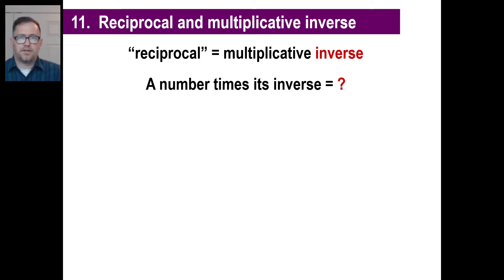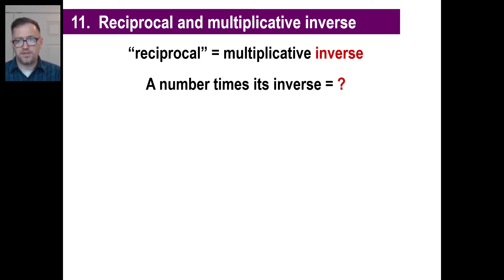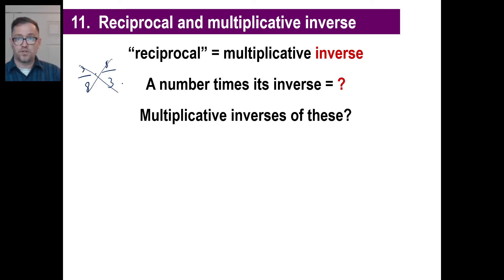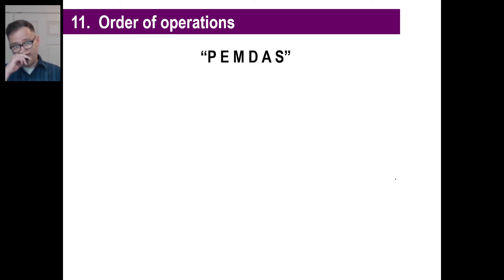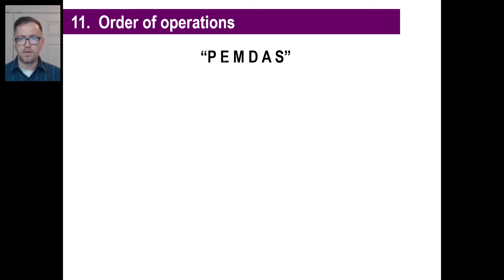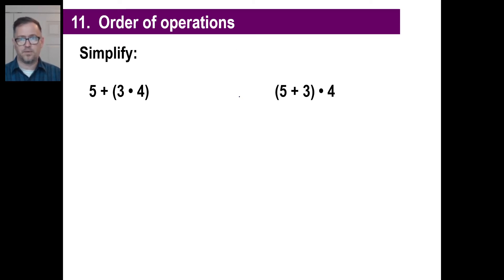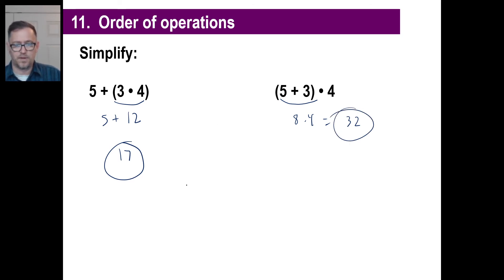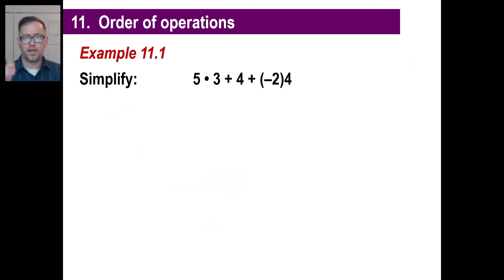Saxon Math - Algebra 1: 3rd Edition (Lesson 11 - Reciprocals, Order of Operations)